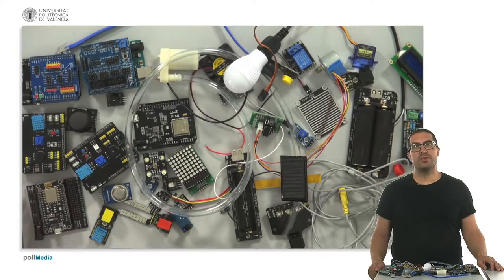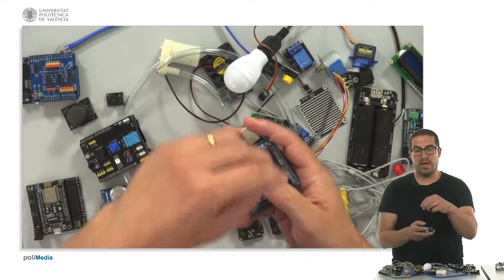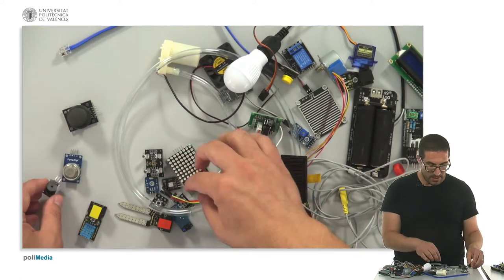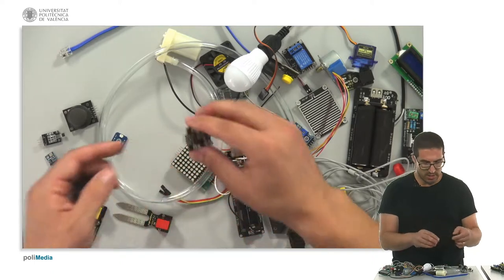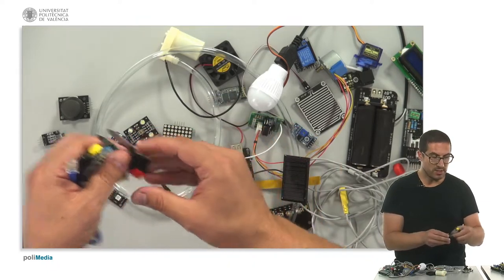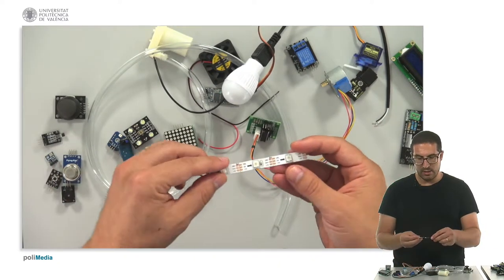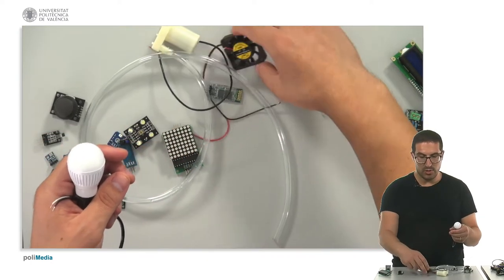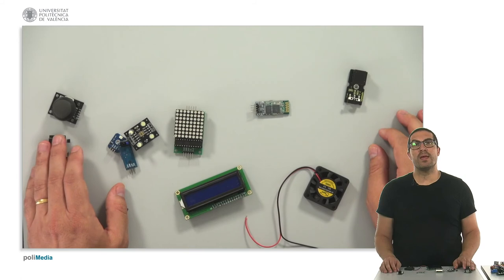11/74 IoT MOOC Part I: Electronics Bazaar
In this video, we show a lot of the candidates electronics you can use in order to create your on devices connected to the Internet of Things.